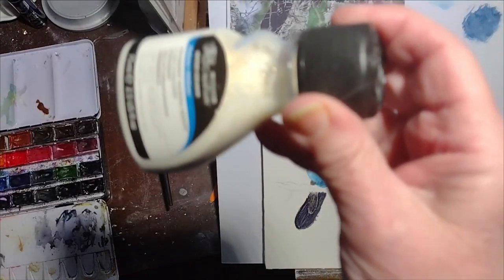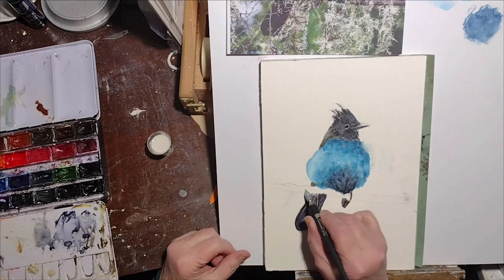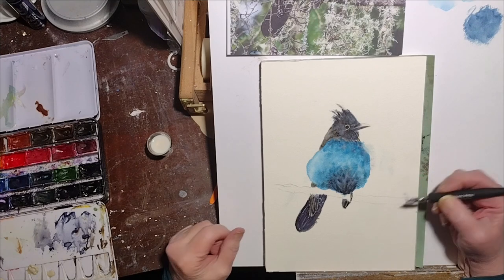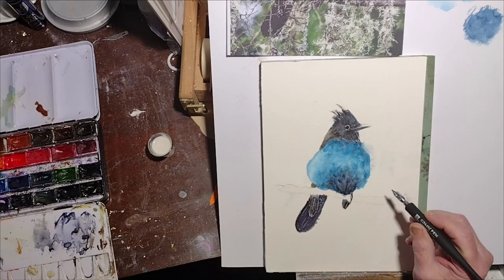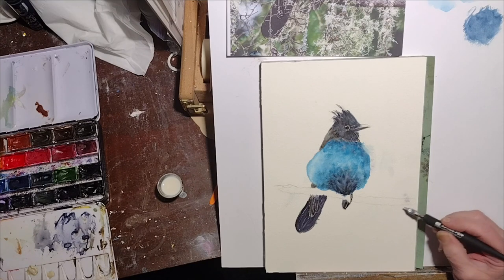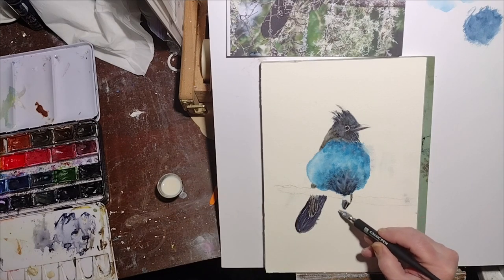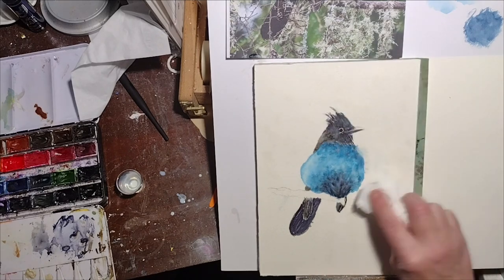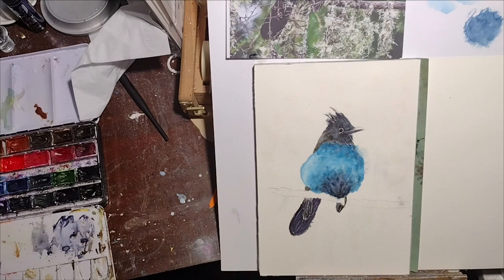Stellar's Jay Demo Part 2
Painting this beautiful young Steller's jay from a photo by Susan Dudgeon in the Free Reference Photos for Artists Facebook Group.

In this video I'm using a dip pen with Winsor & Newton Permanent Masking Medium in order to get that look of frost on the vines, and also to preserve some of the white in the background. This pen is called a Comic Pen from Chips Korea CP-568. The pens are inexpensive and come in a pack with several sizes.

Mostly I'm dipping the pen in the medium which is in a tiny cup (actually a glass communion cup), then scratching it across the background where there is frost or foliage or whatever the white stuff is.

For the top part of the background, I dip my finger in the masking medium, then put blobs here and there to preserve the bokeh effect in the picture, and also scratch a bit of the finer markings down along some of the vines. I want to keep the background very soft so it recedes into the distance.